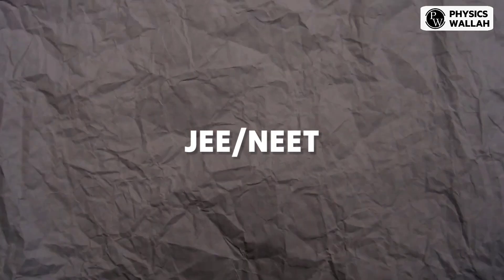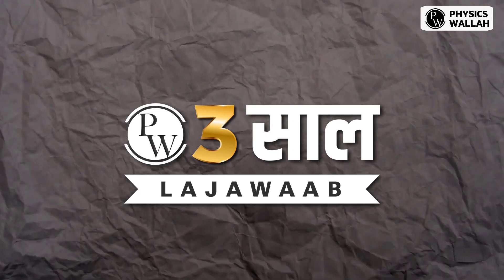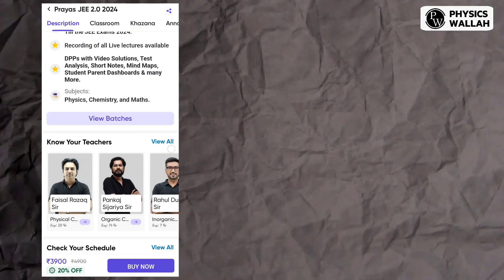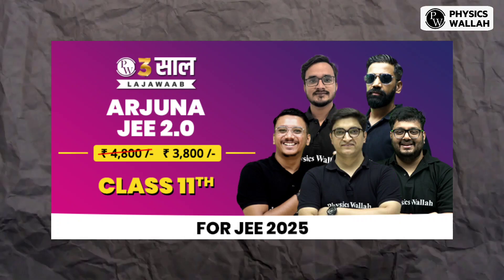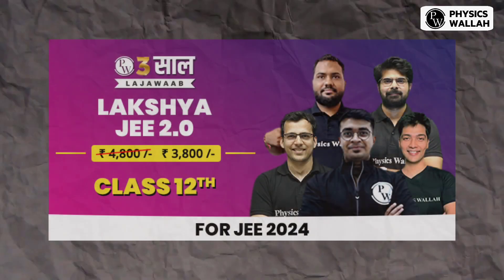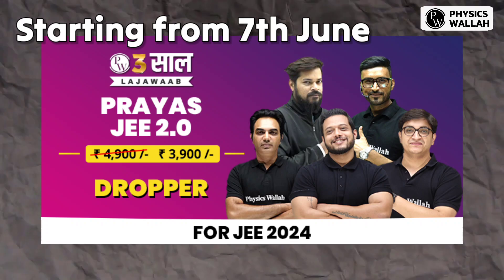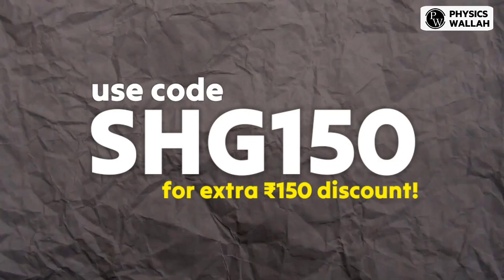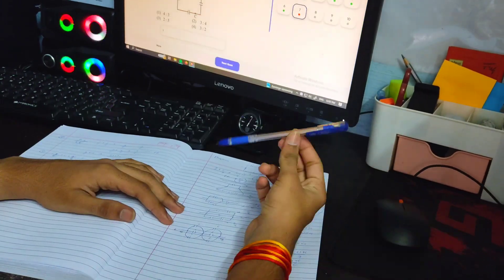Studying 10+ hours 📚 for JEE | Class 12 Study Vlog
Studying 10+ hours 📚 for JEE | Class 12 Study Vlog ft. @PhysicsWallah

study vlog, jee, jee 2024, jee mains, pw, lakshya jee, arjuna jee, study with me